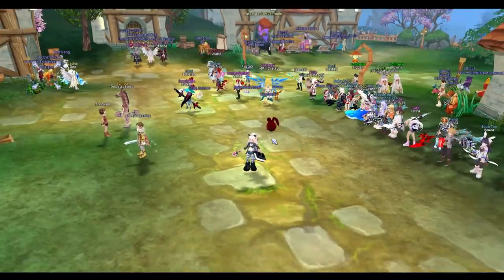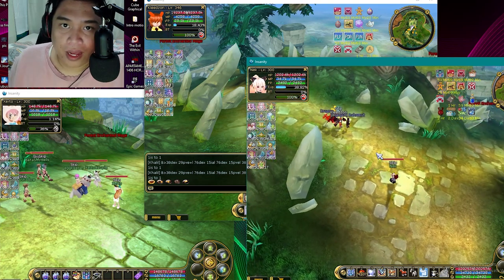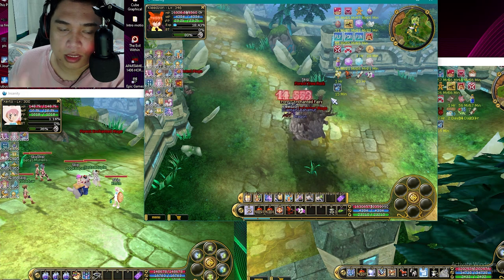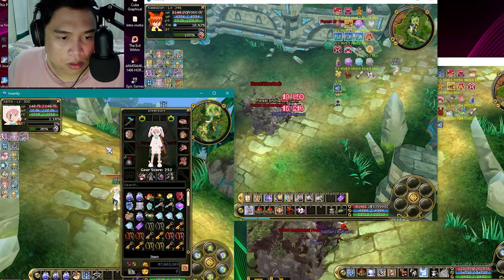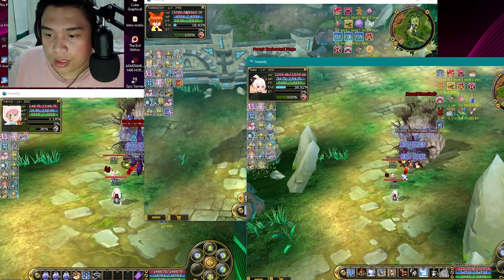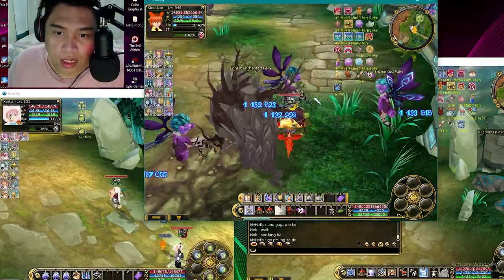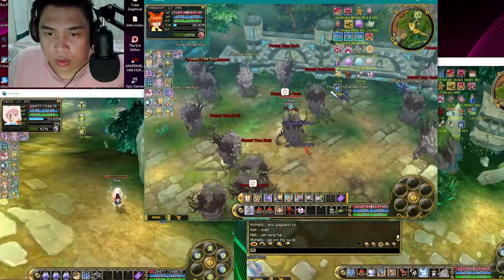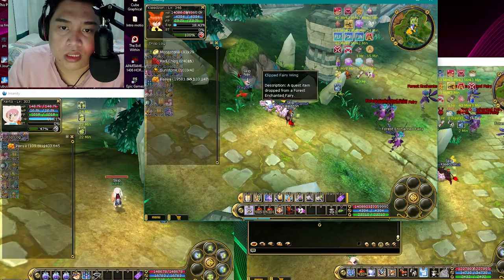The Fastest 350 PRO LEVELING GUIDE (1 to 2 Hours!) - Insanity Flyff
In this video, we're playing Insanity MMORPG (Flyff) and showing you how PRO players reaches max level (350) easily. Usually you pay a leveling service player with thousand of thousand of perins, but not anymore!

As a leveling service player my self, I'm teaching you my pro secrets that you can use when leveling in the Oroth Map.

Horror games: @cridzone
Vlog: @CridzonTV

- winners will be announced in my discord community